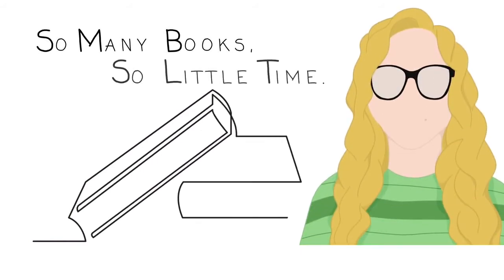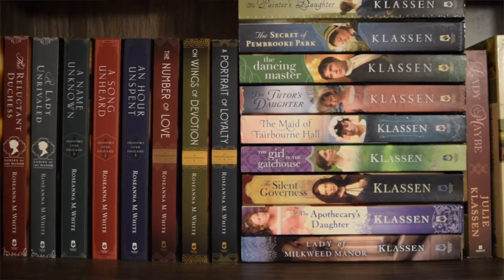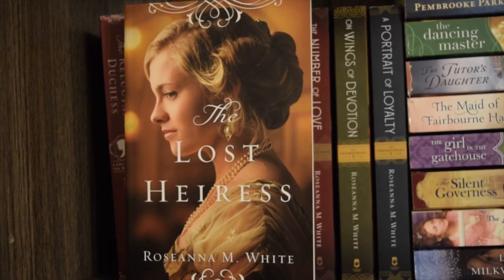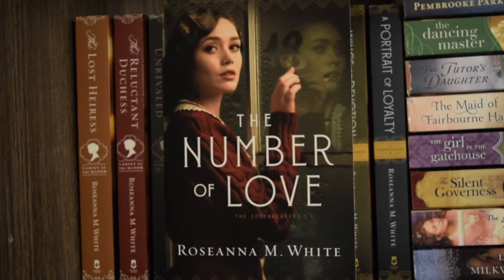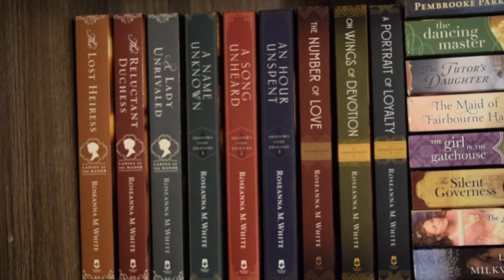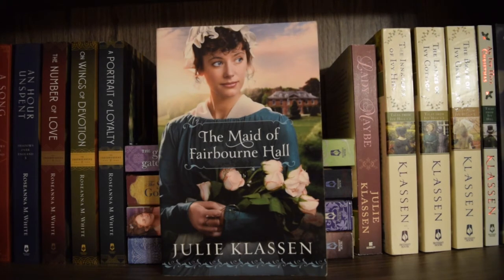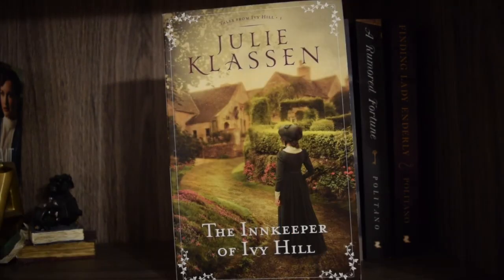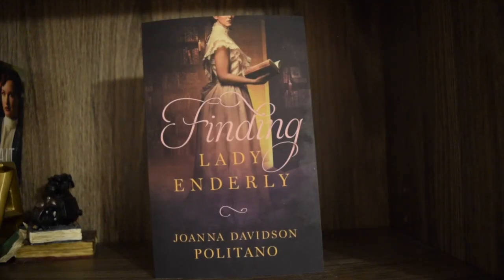Shelf Talk Episode 1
I started a new series.
Let's see if I can finish it. Heh. Heh.